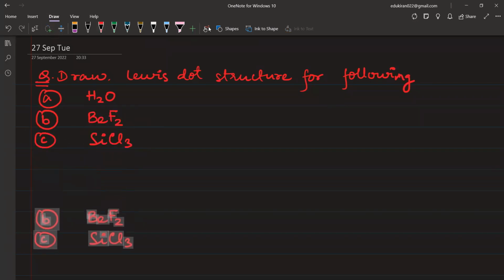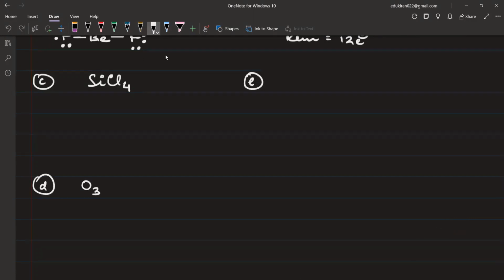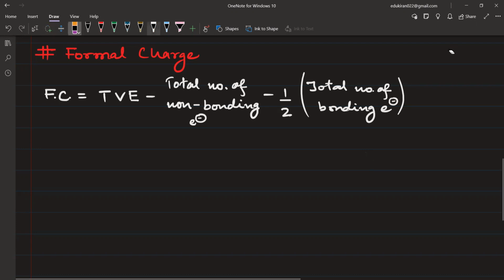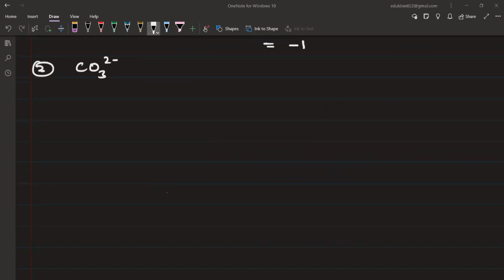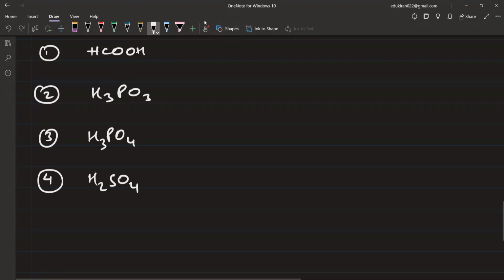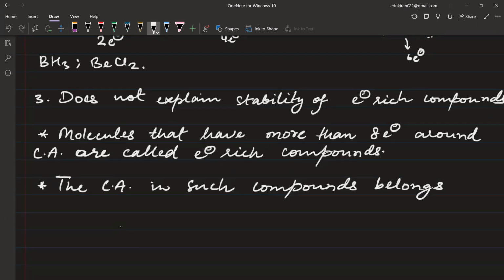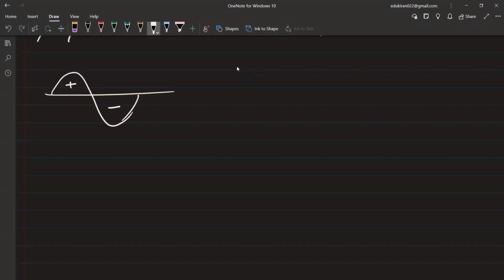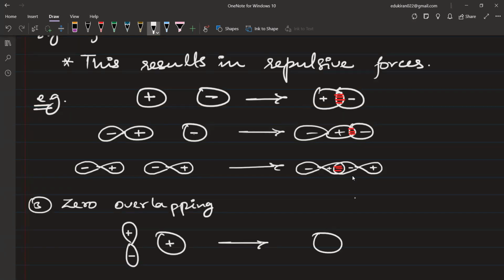Learnivio | Formal Charge and Valence bond Theory | Chemical Bonding | Lect 2 | MEB | 27-09-2022